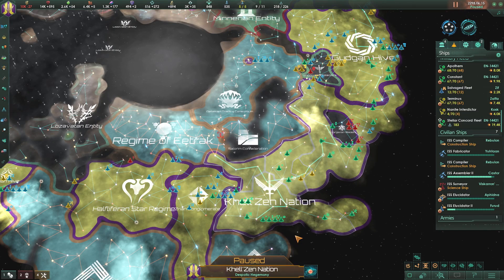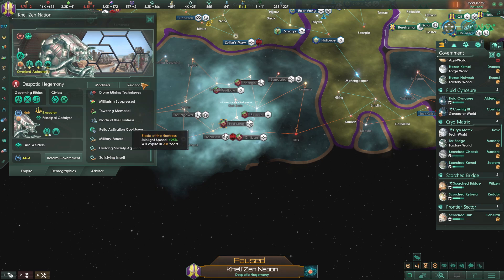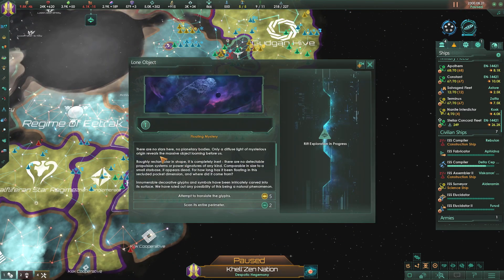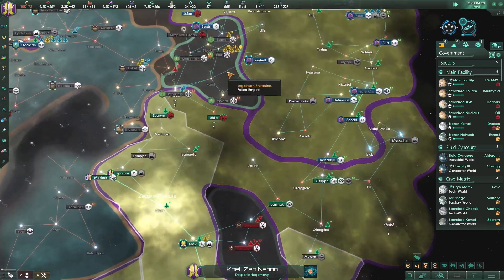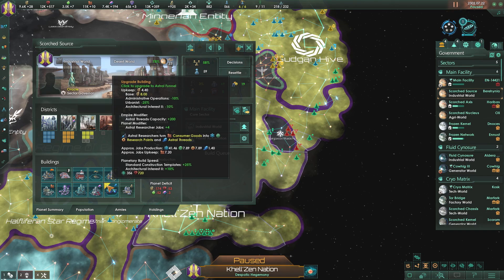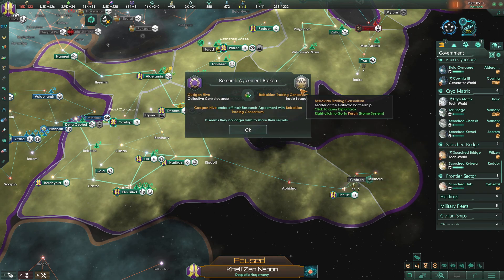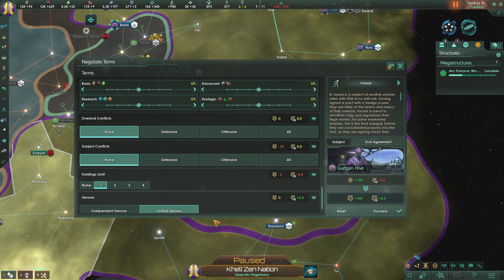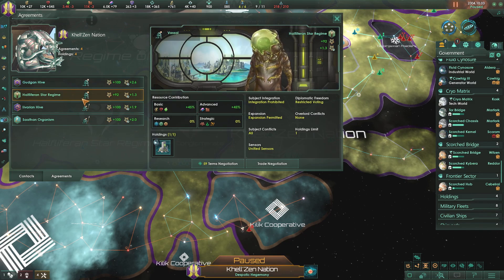Stellaris ~ The Machine Age ~ Ep. 11 ~ Alliances & Treaties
See all the Wonderful members of our Paws Fellowship Stream Team